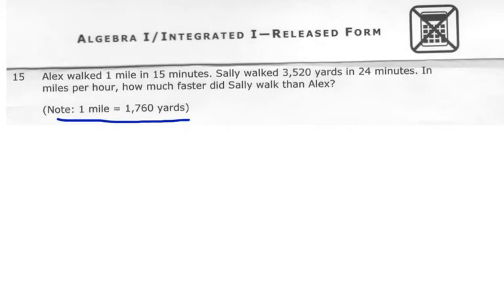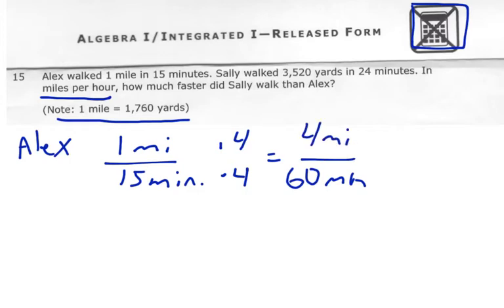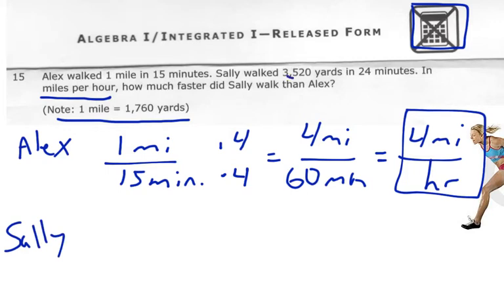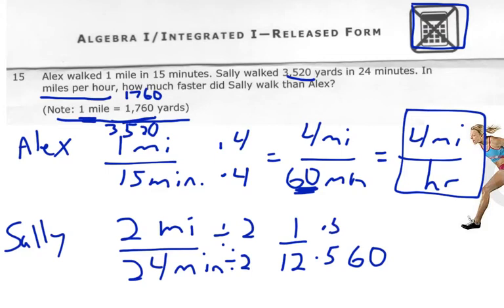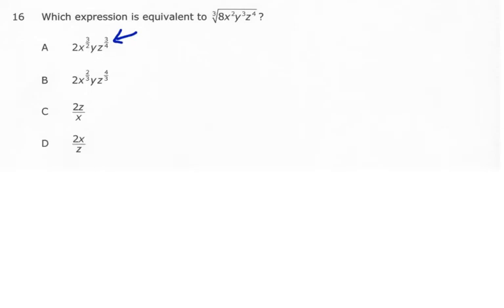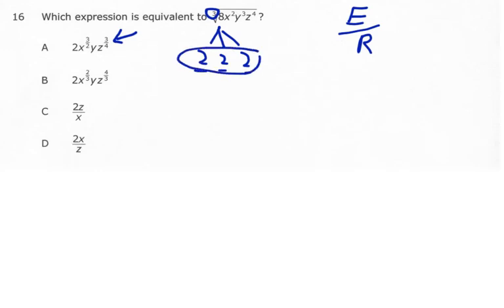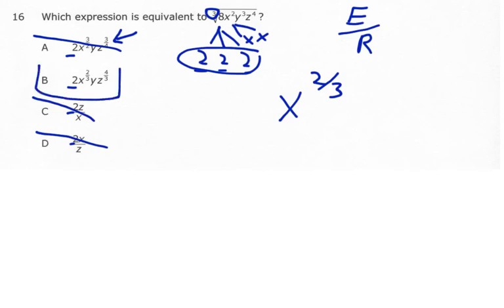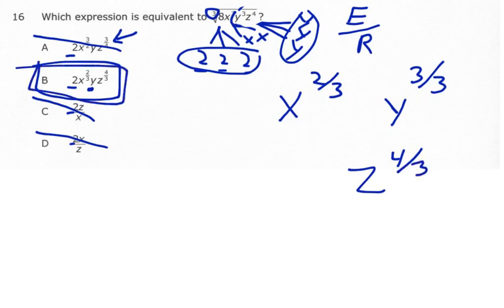Math 1 EOC #15, 16